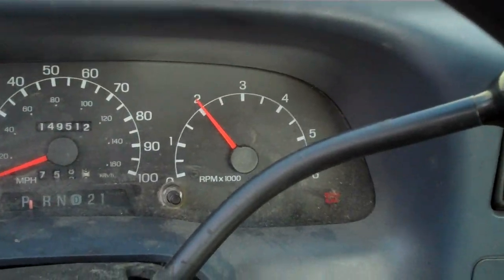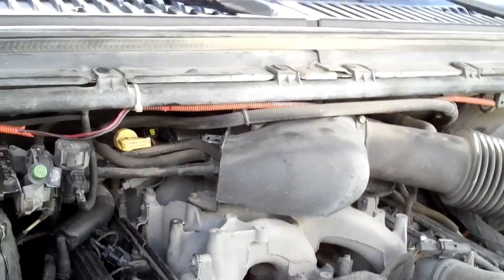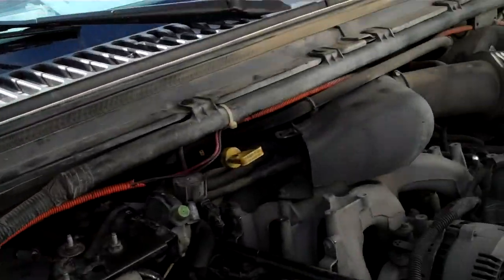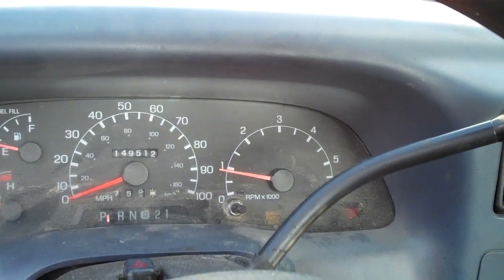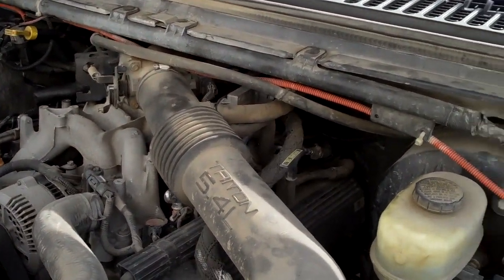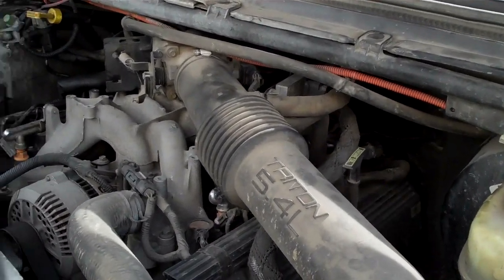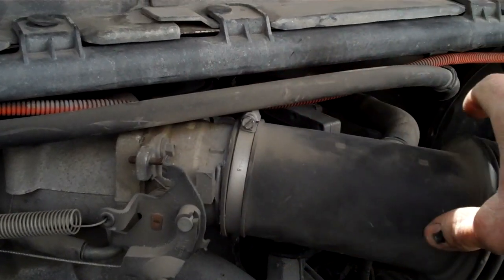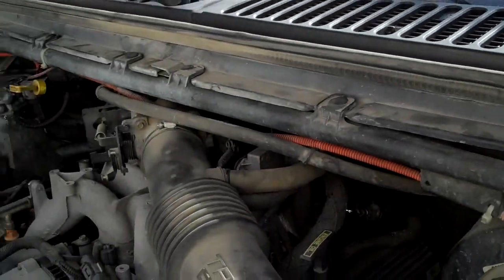Ford 5.4 liter High idle problem and how to fix it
You can get this part on Amazon for under $40